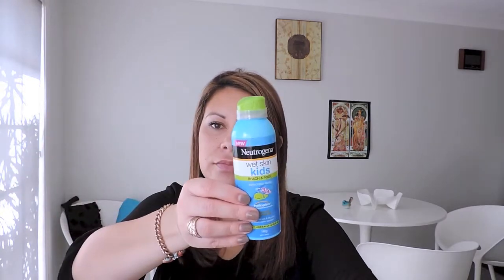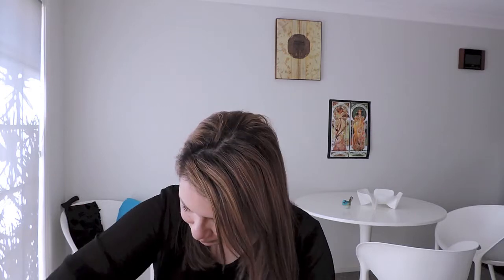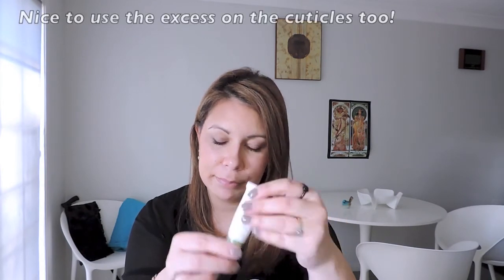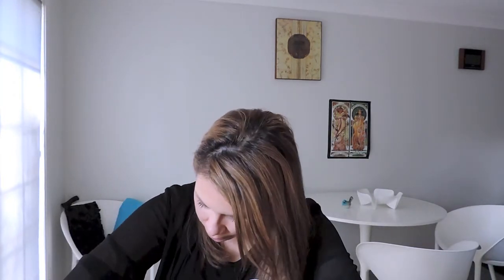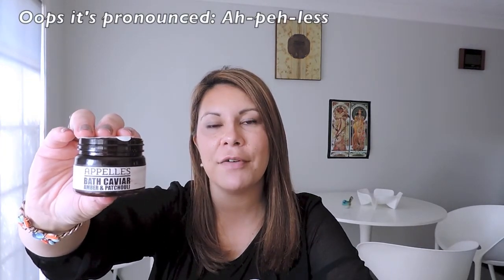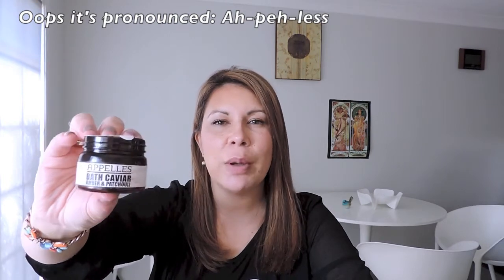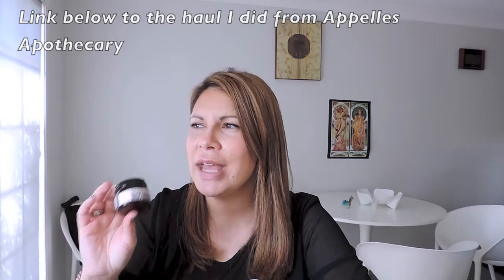Empties April/May 2014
Hi All, My going-to-be-trash products for the last few months featuring some of my all time favourites as well as a few fails.